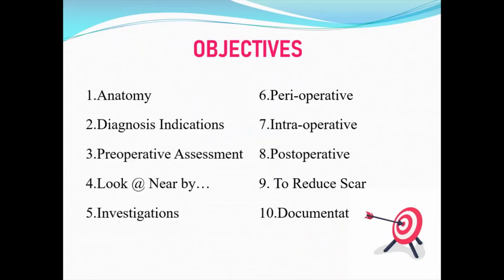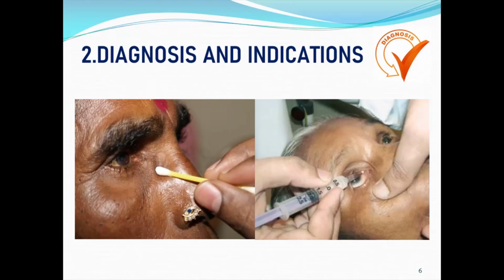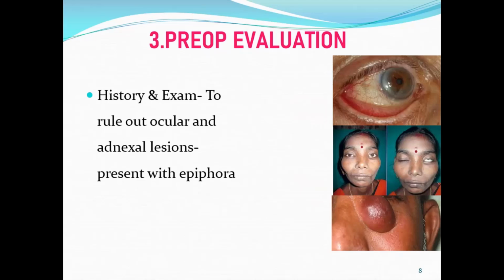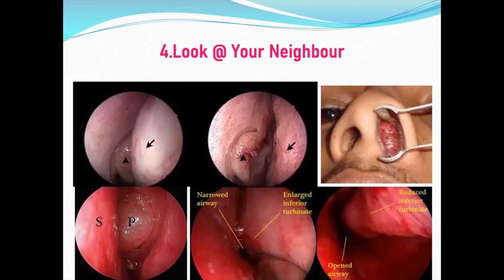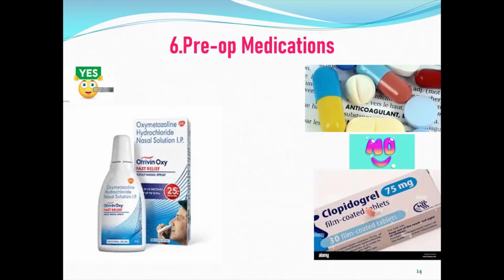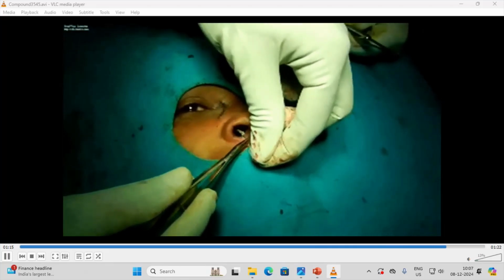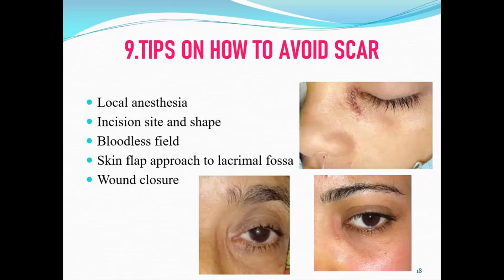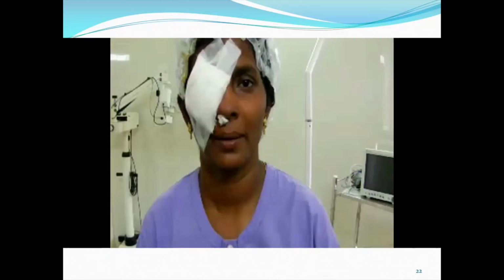Lets deal it from outside external DCR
Dr. Loganathan
Sri Venkateshwara Medical College, Pondicherry